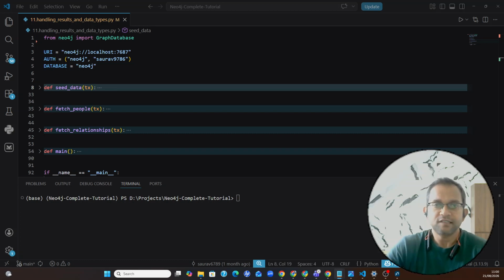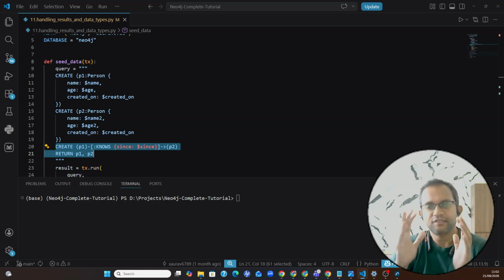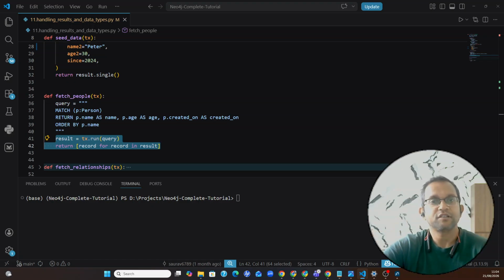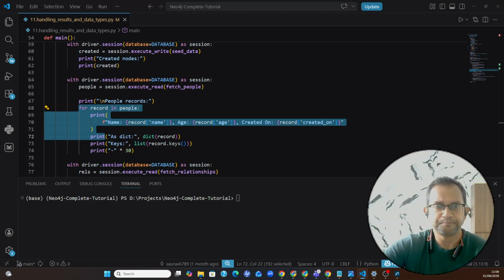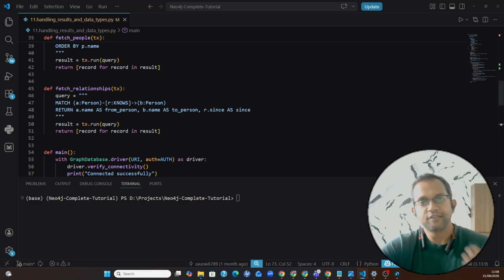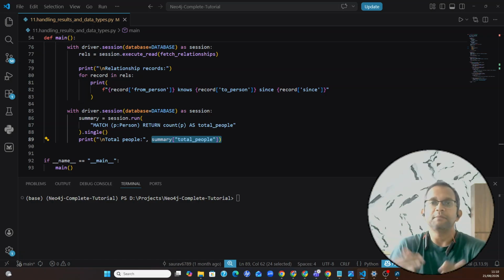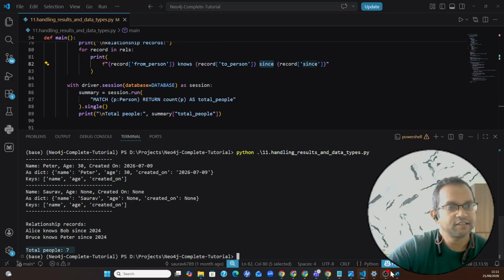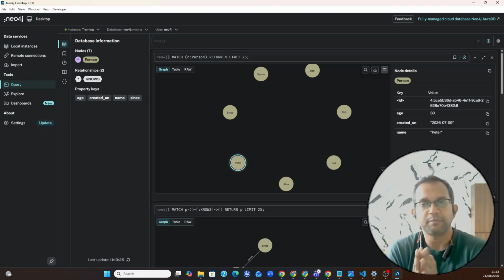Neo4j with Python | Handling Query Results & Records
In this video , we are talking about the following topics

00:00 Introduction
01:17 Import and variable setup
02:06 Creating nodes and relationship of the graph
03:21 Fetch the nodes and relationship
05:11 main function
10:40 Code demo
12:43 Conclusion